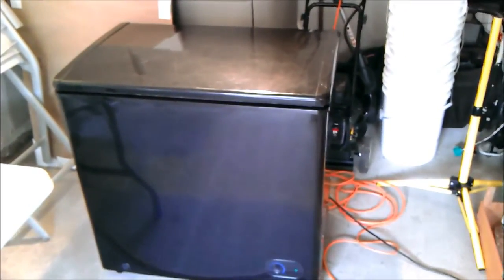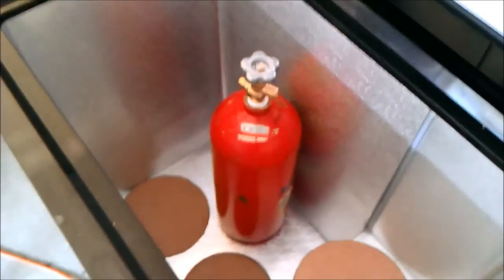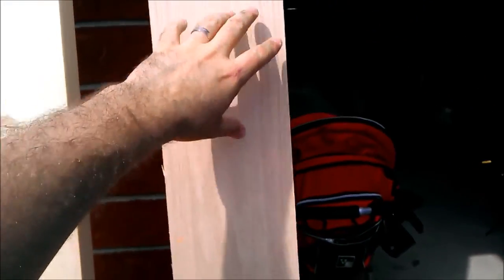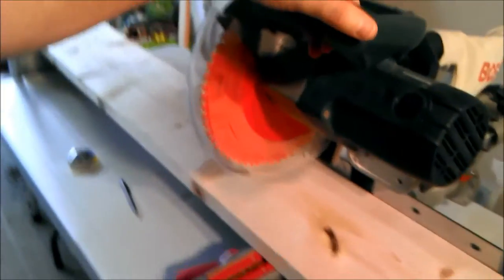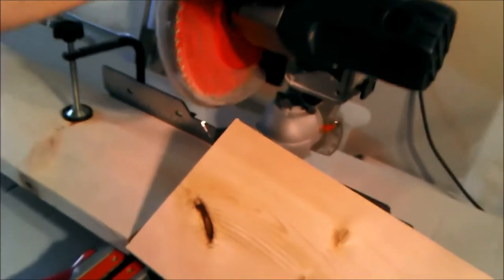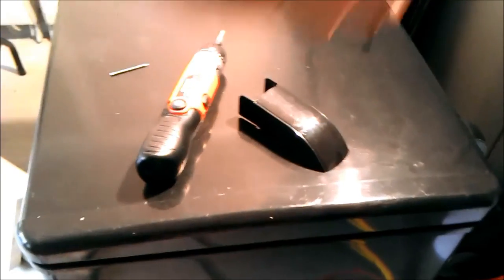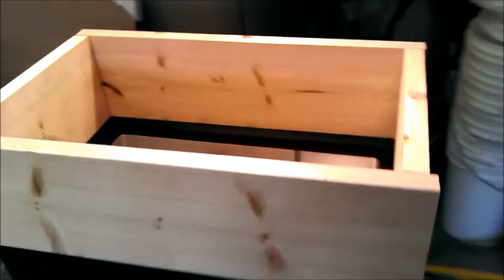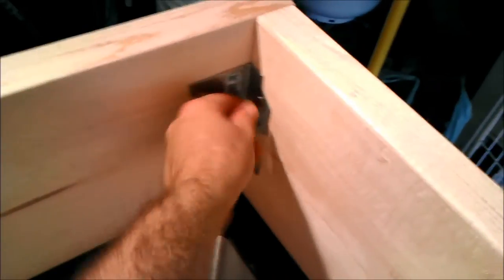The Keezer Project - Part 1 - The Inner Collar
The Keezer Project is the video documentary of my attempt at building a keezer.

A keezer is a chest freezer that has been converted to house kegs and dispense that precious liquid known as beer.

Part 1: The Inner Collar

The Inner Collar is used to increase the size of the freezer. By increasing the size, you can possibly add more kegs (in my case, I went from 2 possible kegs to 3). The inner collar also provides a safe place to affix your taps. The freezer lid will subsequently lie on the inner collar.